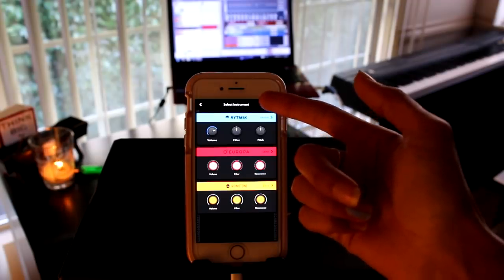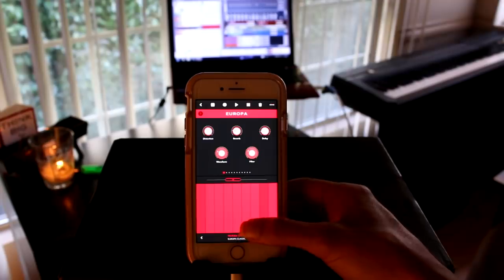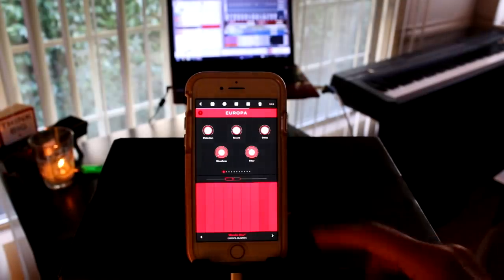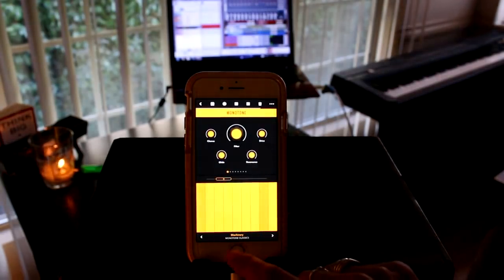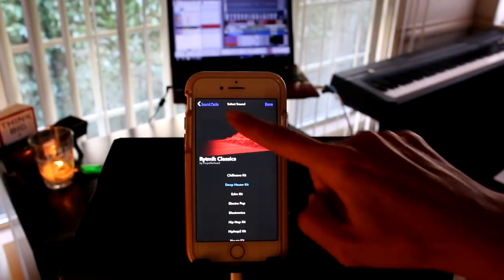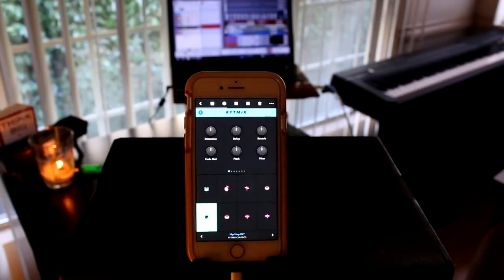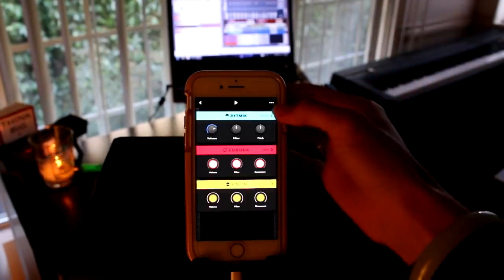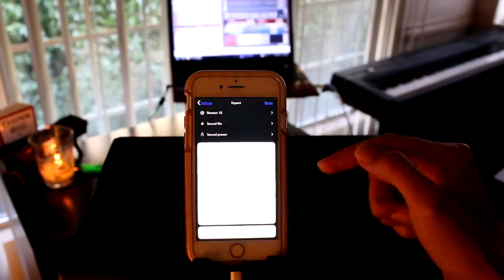Reason Compact 2.0 HANDS ON Part 1 | BeatMakers 1o1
S4 E4
ReasonCompact 2.0 HANDS ON Part 1 | BeatMaker s 1o1 | Skip the Intro 1:55

LINKS:

DsiTECH Producers and Positive Thinkers Apparel

D’ Singing Technique
VocalCoaching - VoiceLessons Via Video Chat or One on One.

PROFESSIONAL Inquiries only.